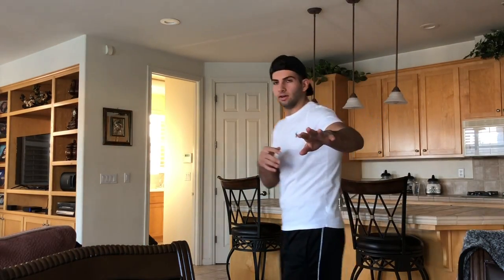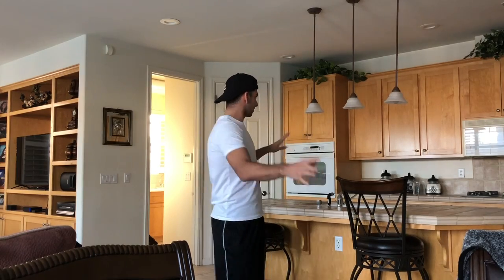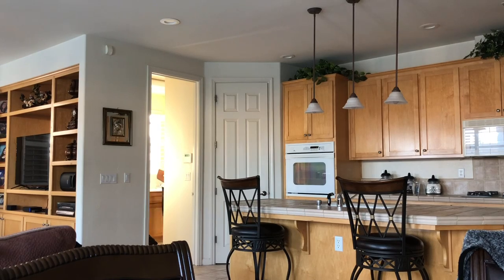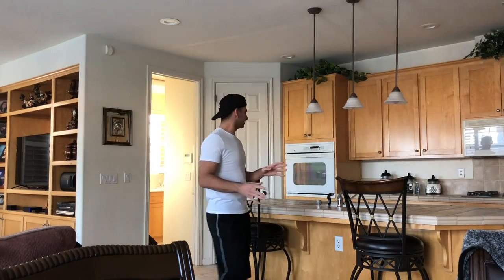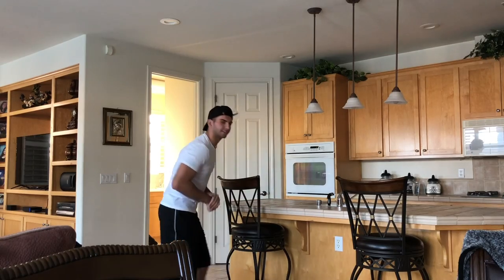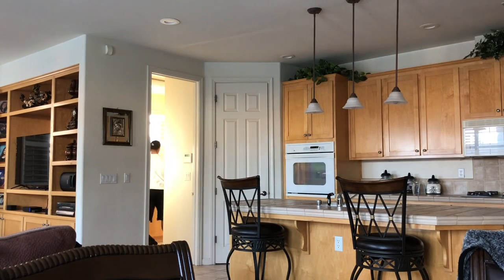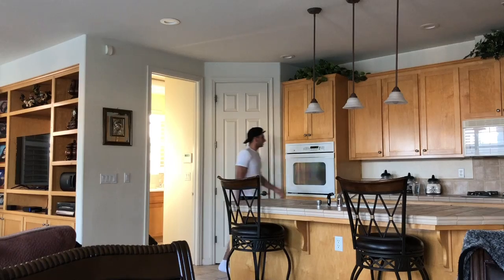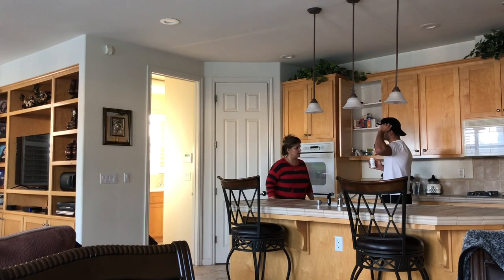TIC TACS in pill bottle prank on my mom!!(GONE WRONG)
THAT WAS CRAZY!
So today I pulled a prank on my mom and told her I have a headache and want some Tylenol. So I took the pill bottle empty it all out and filled it in with TIC TAC. And CHUGGED it in front of my mom and it freaked her out!

kkasperian82

Tic tacs in the Tylenol bottle and chug it in front of mom prank!  She freaked out (GONE WRONG)